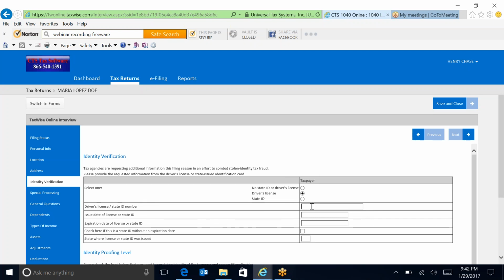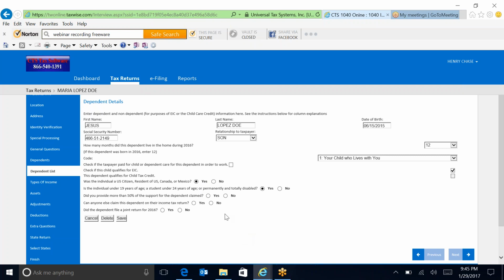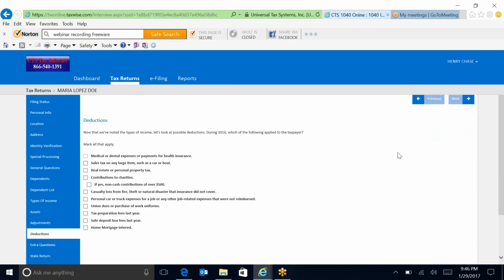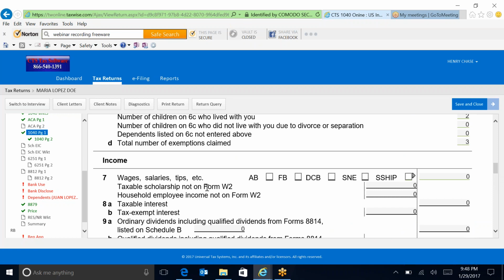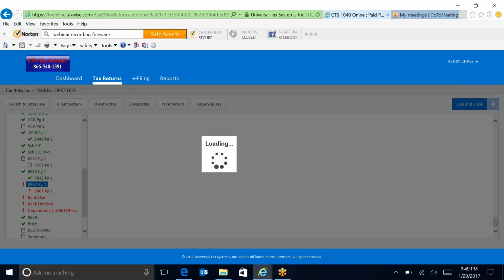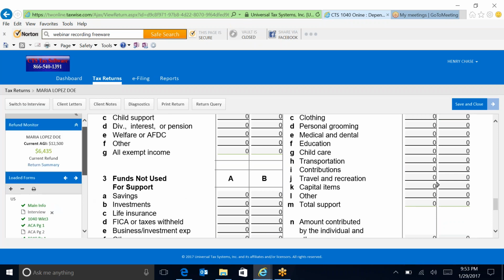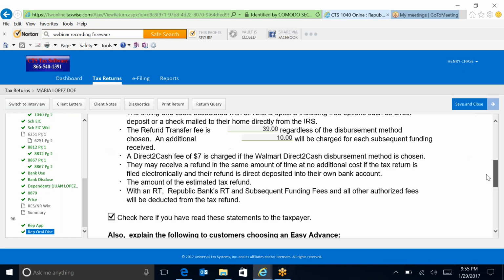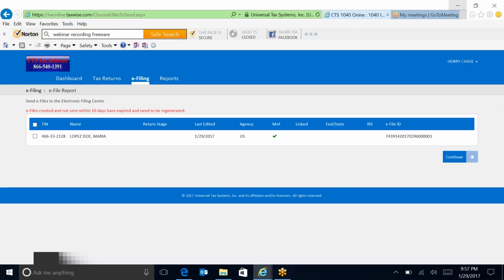CTS 1040 Online Bank Product Return II